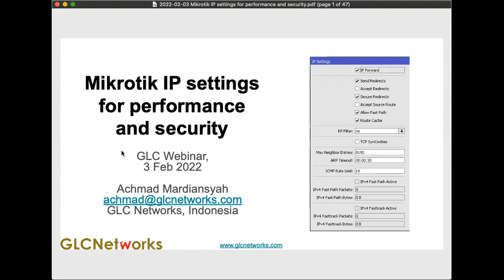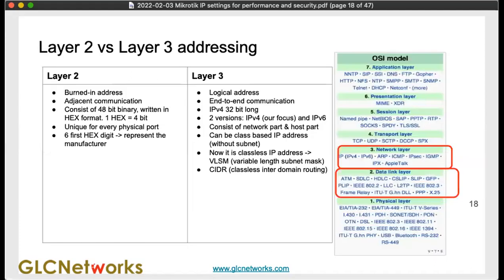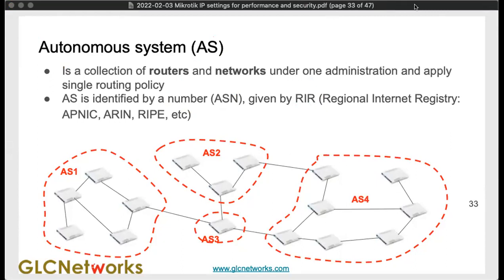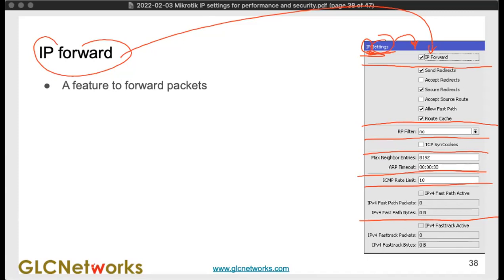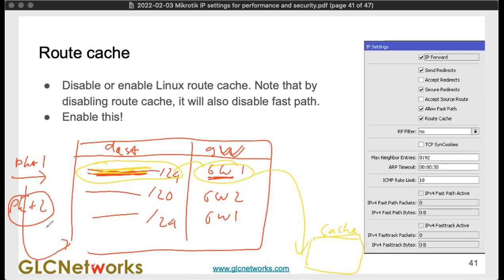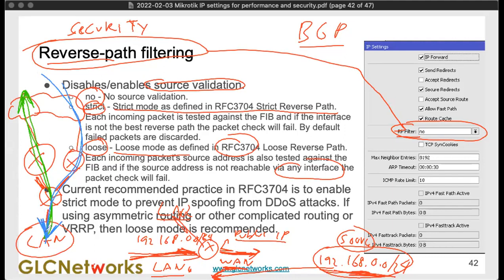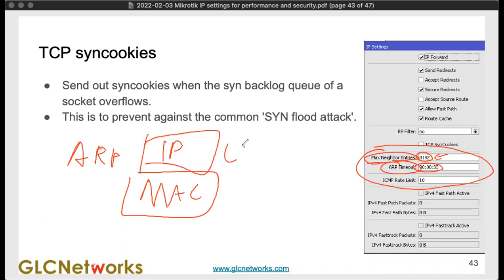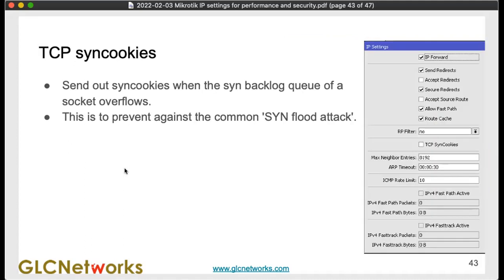Mikrotik IP Settings For Performance and Security (English)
Webinar topic: Mikrotik IP Settings For Performance and Security

In this webinar series, we discussed about Mikrotik IP Settings For Performance and Security